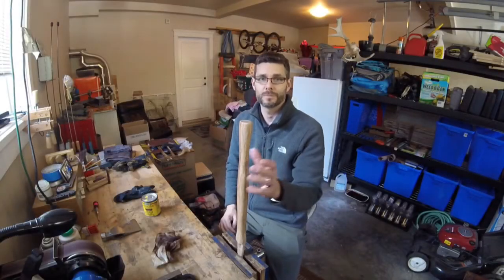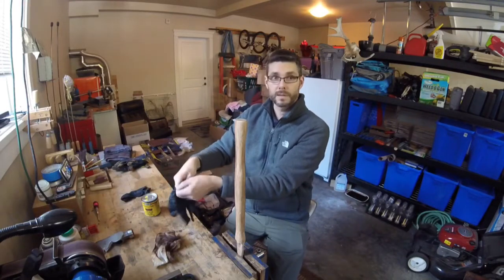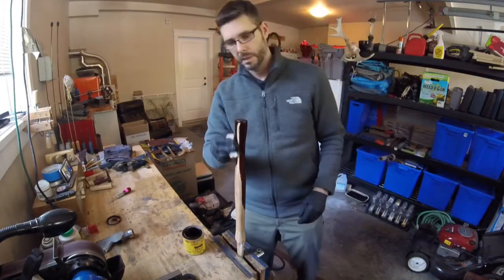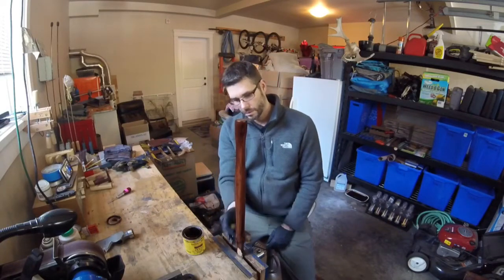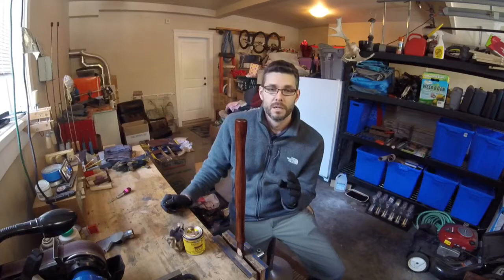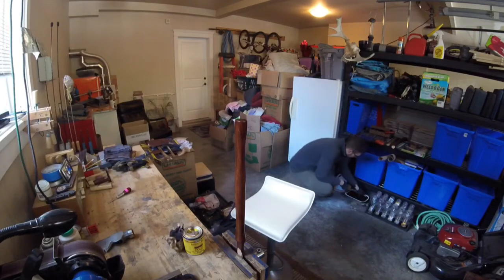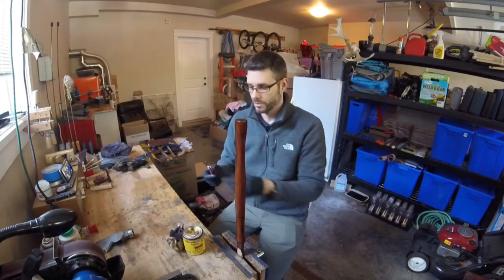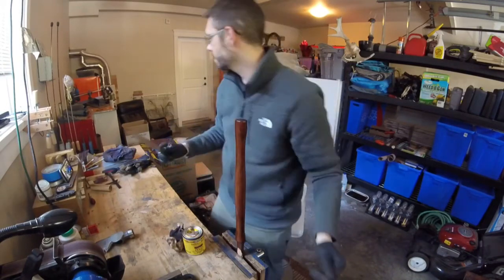Season1, Episode1 Channel Intro, Plum Carpenters Hatchet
Channel Intro, Custom Axe Restoration 1917 Plumb Carpenters Hatchet